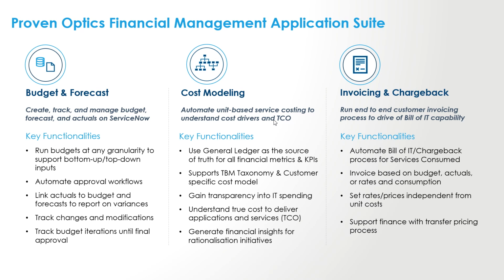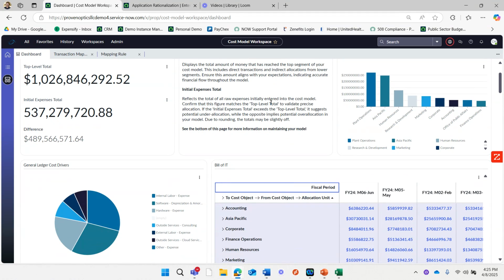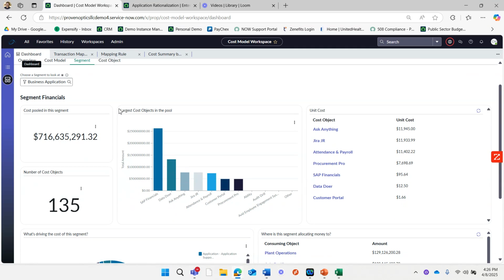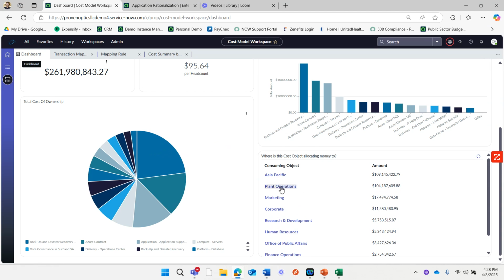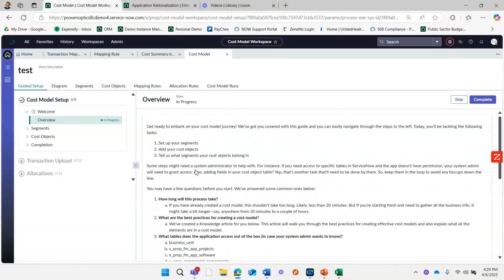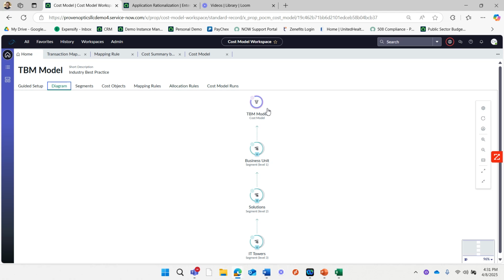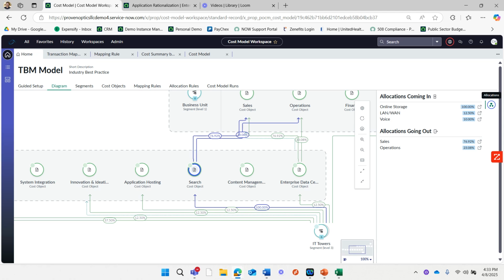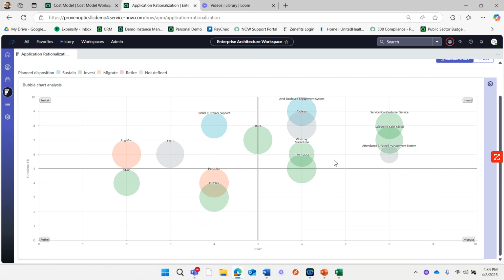Overview of Proven Optics Cost Model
Demo of Solution Offering Cost Model